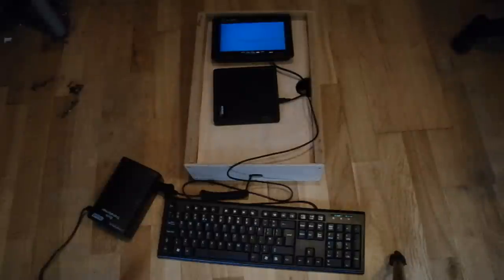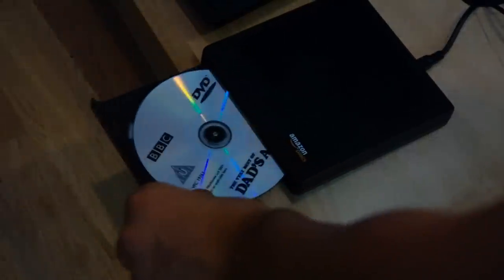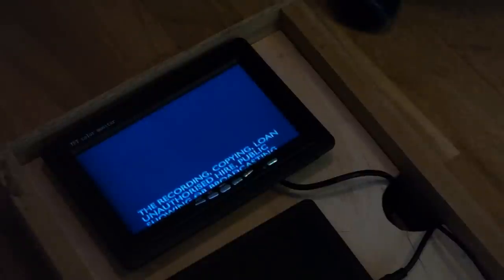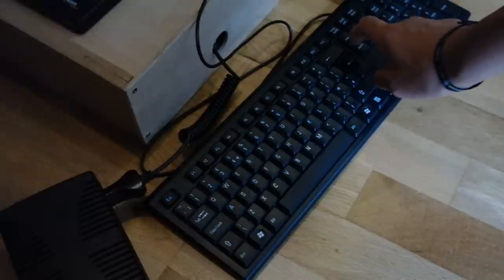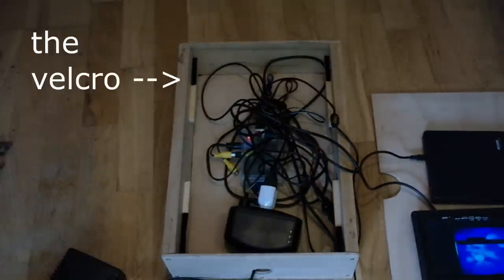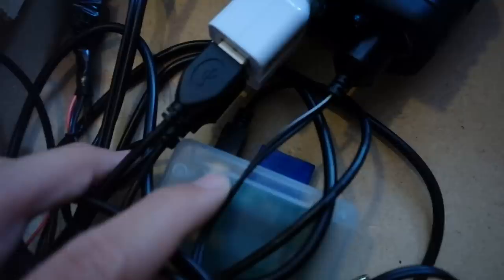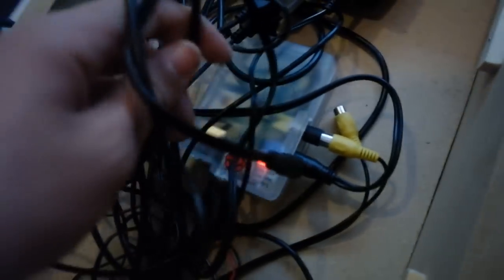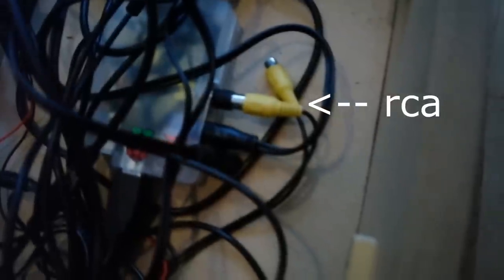HOW TO MAKE A PORTALE RASPBERRY PI DVD PLAYER HD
this is a DVD player that can be plugged into your car or home plug, it is portable and simple to use.
links to buy parts:
(adaptor car to house)

16&keywords=duo+usb+charger+apple (usb car)

(rp starter kit with case)

(dvd drive)

(3-Socket Cigarette Lighter Power Adapter)